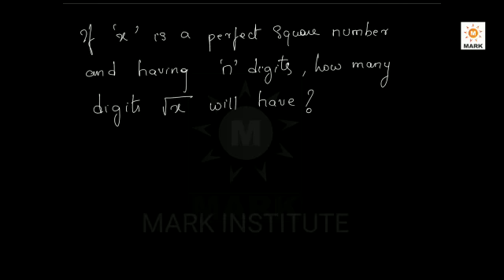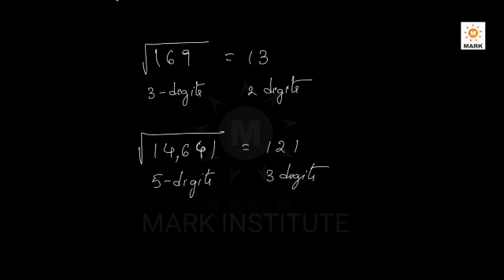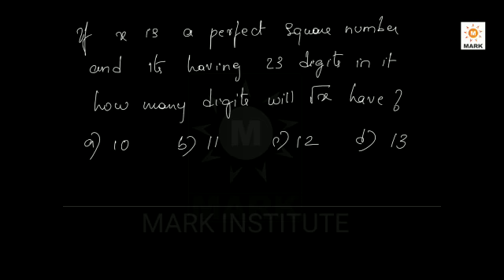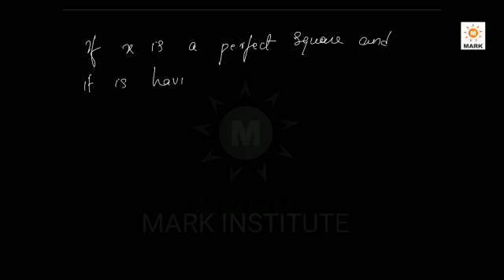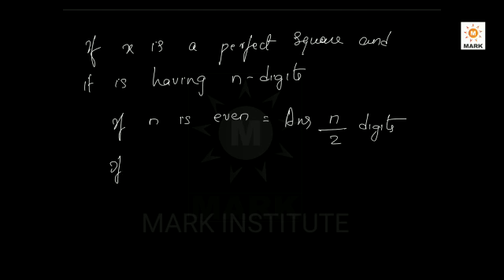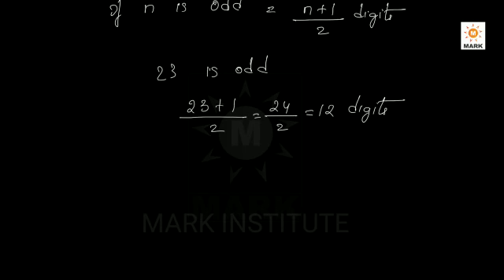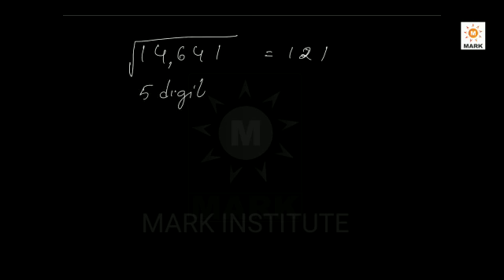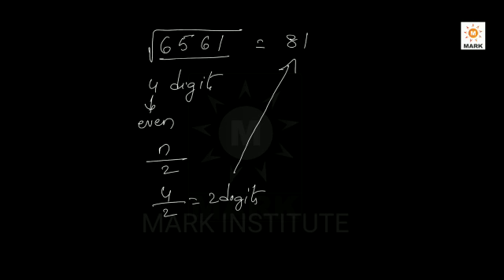6 No of digits in squares and square roots